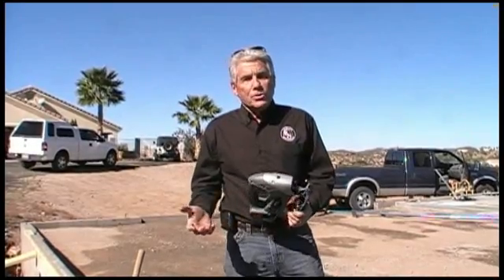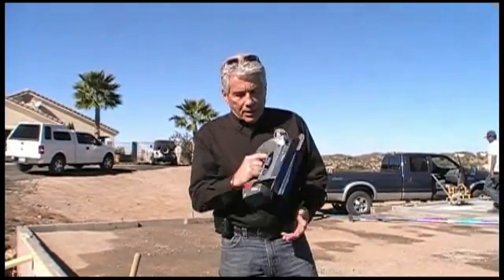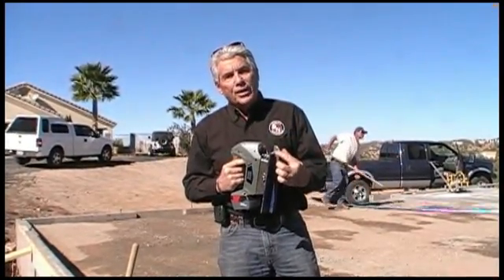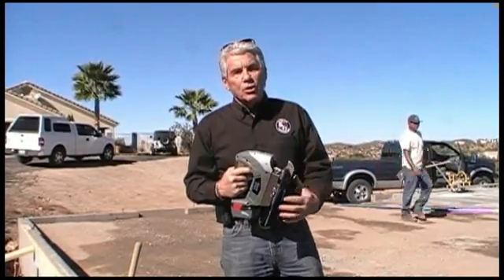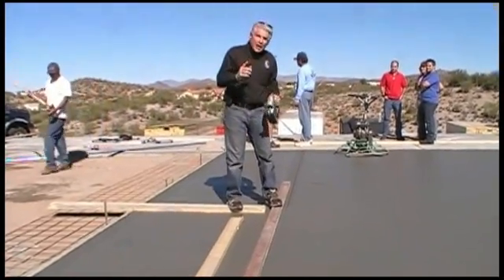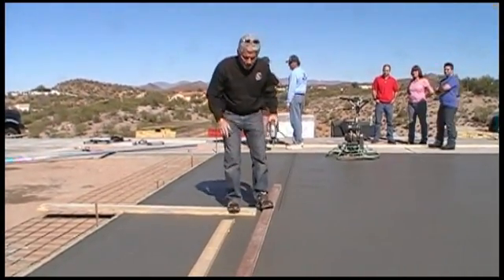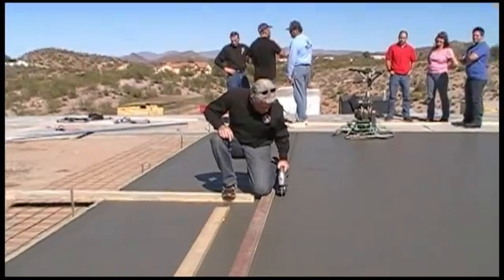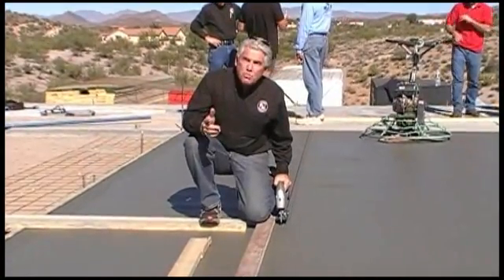Robo Tool November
BN Products-USA, LLC
BNRJ-100
Robo Joiner
Robo Work Tools

BN Products - USA introduces the Robo Joiner that makes concrete control joints quickly and easily. The Joiner makes both rolled-edge and narrow saw cut like joints during the curing process. Joints can be made into the concrete the moment the surface can be walked upon. It saves time and money. No longer do you have to wait hours to do a saw cut. The tool eliminates the need to buy more expensive saws and blades.

The BNRJ-100 Robo Joiner mechanizes the installation of control joints. It can easily reduce the time it takes to install joints in concrete during the curing process. The tool comes with two grove patterns; a rolled edge joint, and a "saw-cut" look.

Have you ever skinned your knuckles putting in control joints?  The Robo Joiner does the hard break in work for you with its variable speed stainless steel blade. The tool gives a contractor complete control over the placement of their joints. The vibrating, and up/down motion of the blade pushes aggregate down and away from the joint, providing better crack control.

Once the concrete has bled off the excess water and is setting up, the tool is ready to be used. The Robo Joiner allows you to put joints in when the concrete can still be worked. It will help you finish quick drying jobs that are starting to get away from you. No more hammer and chisel.

A great feature of this tool is the blade and plate for those finishes when you want a "saw-cut" look. The thin blade attachment is complimented by an aluminum bottom plate that creates a grove equal to a "saw-cut" diamond blade. This allows you to put the grove in during curing instead of waiting hours for the concrete to set up. Using this tool eliminates the dust created by a blade in addition to finishing your job hours faster.

The Robo Joiner comes in a blow molded case, with two 20V Li-Ion batteries and a quick charger. One charge of the battery will allow for over 100 feet of joints. It is easy to change from one style of joint to another with just a few changes of parts.  Clean up with just water and a brush.